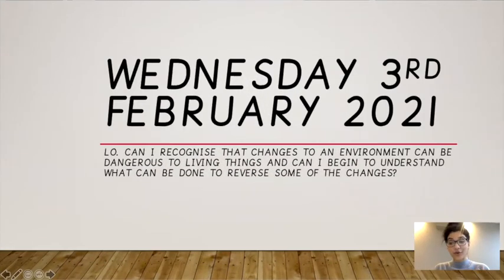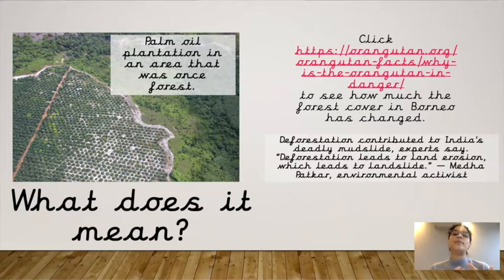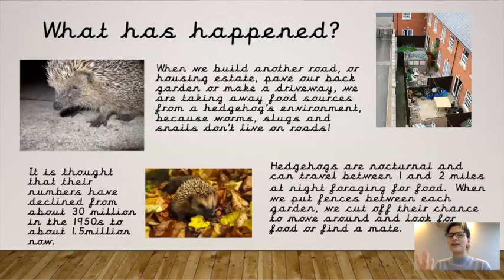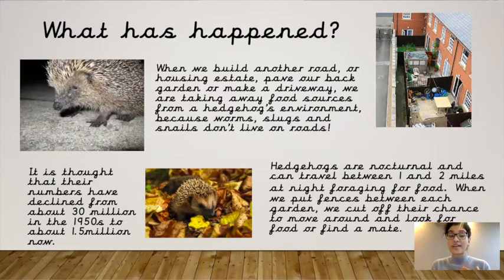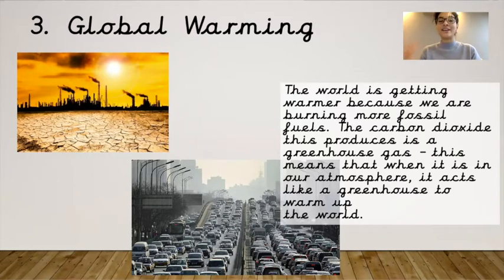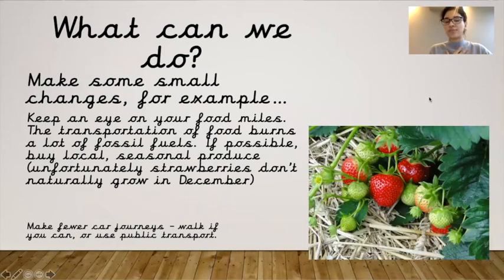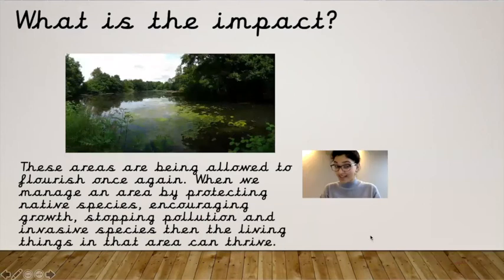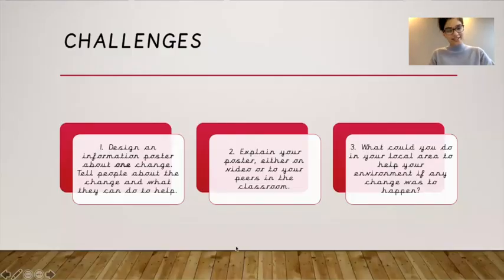Year 4 3rd February Science Williams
In this lesson, can you identify how we can help our planet and the living things inside of it? Please be sure to upload any work onto Tapestry by 4pm today.